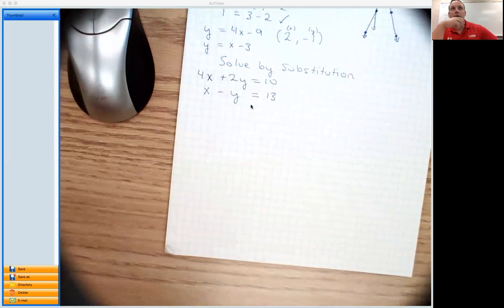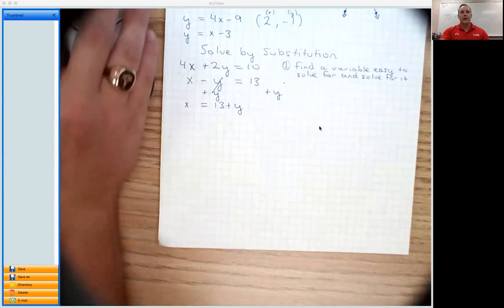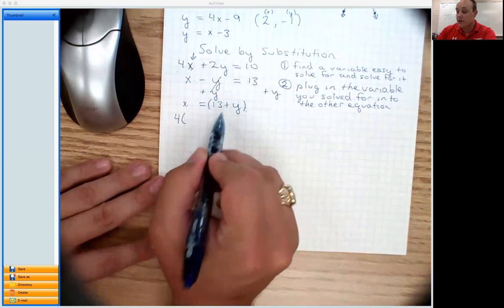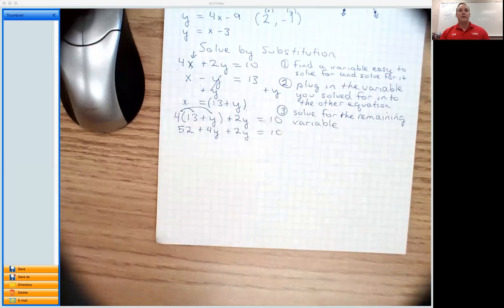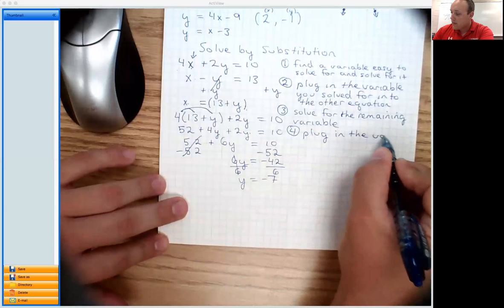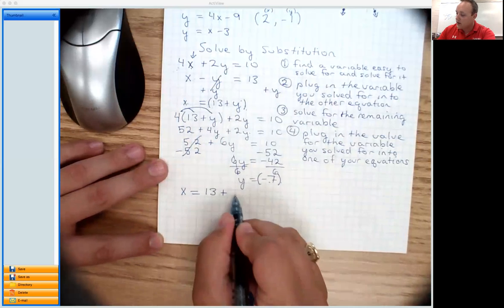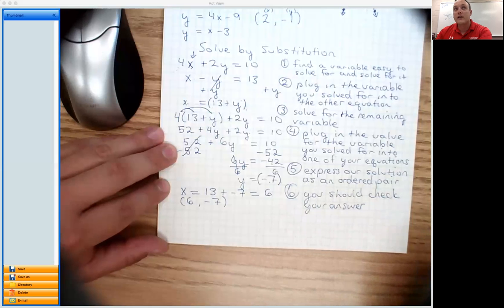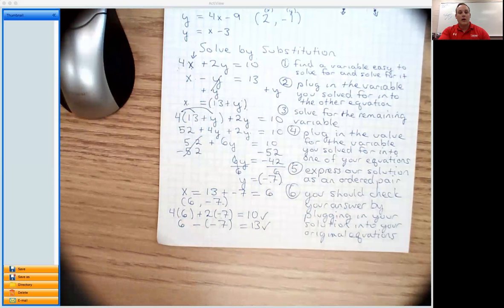Solve by Substitution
Solve systems of linear equations by substitution